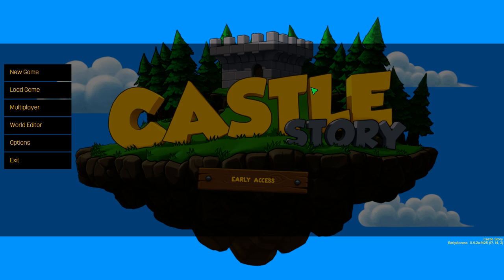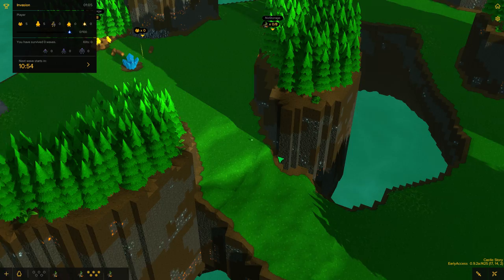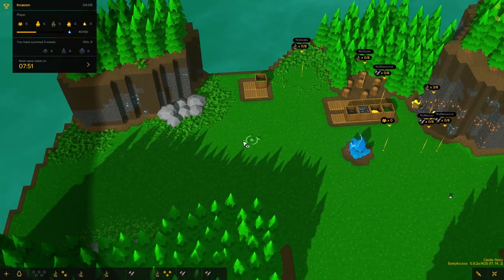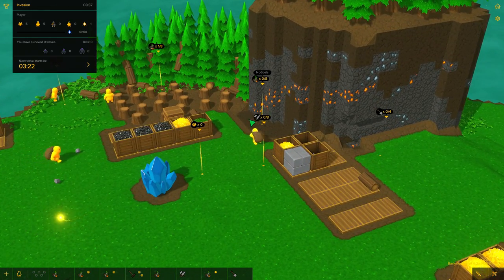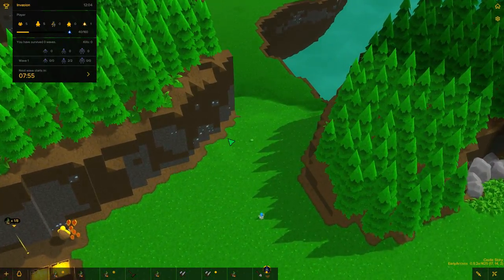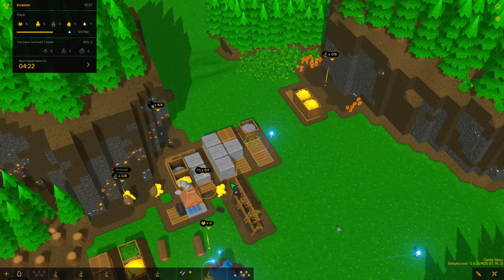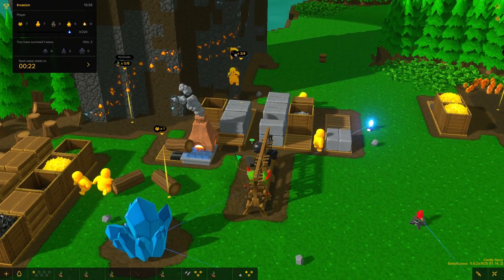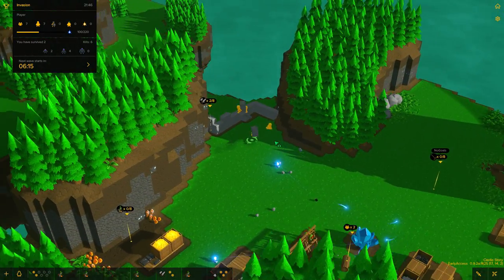Castle Story - (Castle Building Strategy Game)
Castle Story is a creative voxel-based strategy game in which you can build castles one brick at a time using an army of little creatures called Bricktrons. Design and build your own castles, expand your territory in a vast landscape and defend your Bricktrons against onslaughts of hostile creatures.